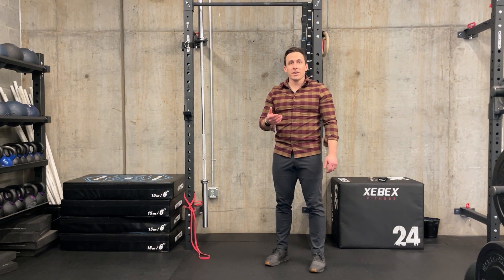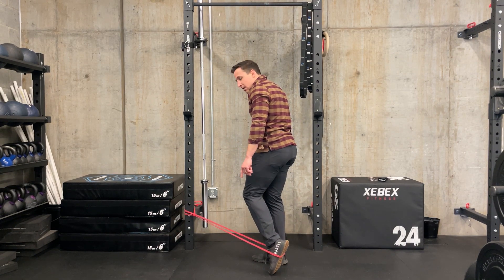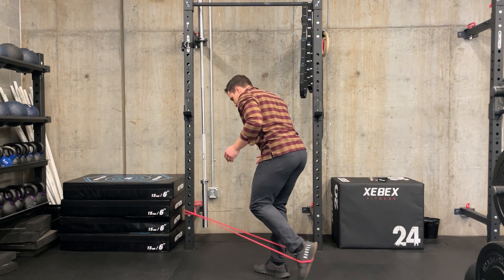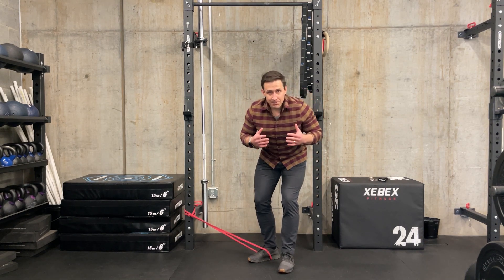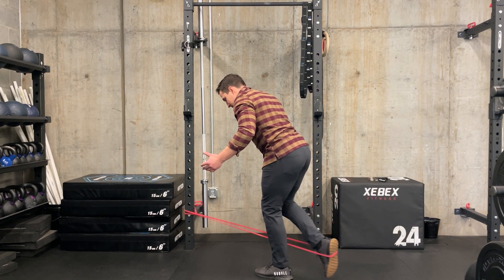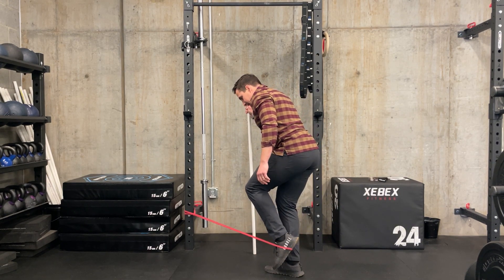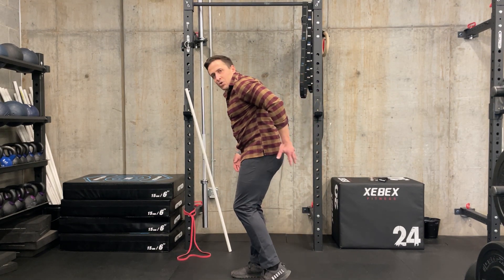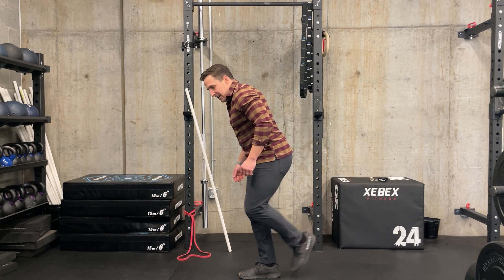Skater Kickback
This exercise helps to develop power and stability from the glutes in a single leg position.